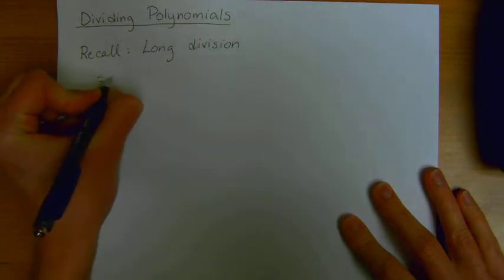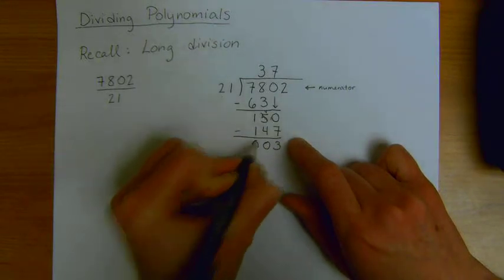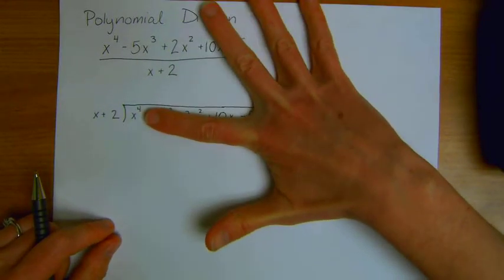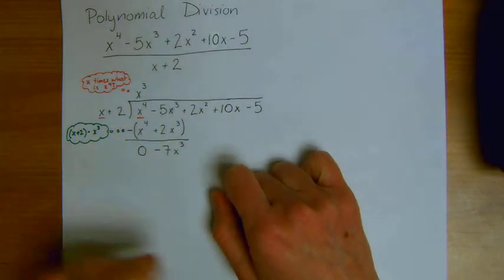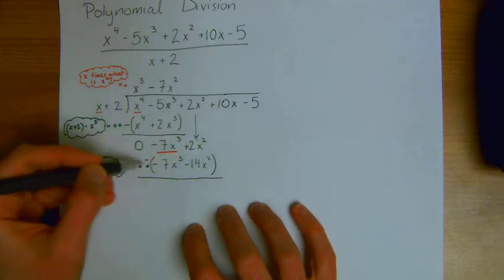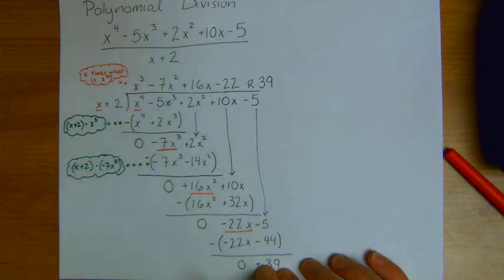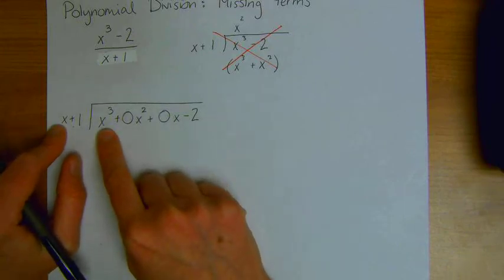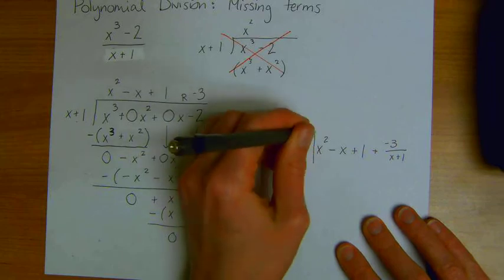Polynomial Division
Using long division to divide polynomials